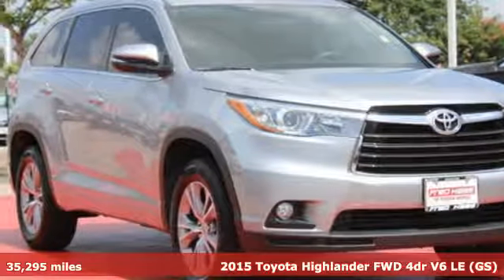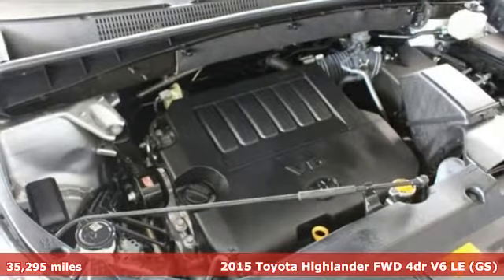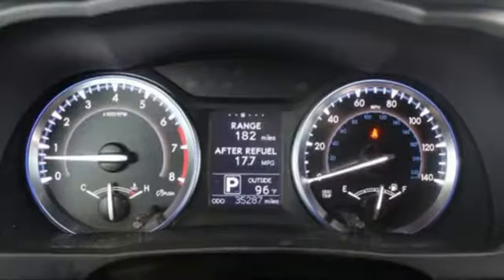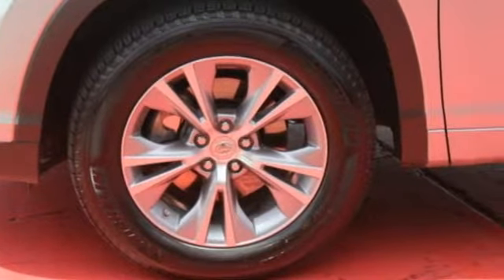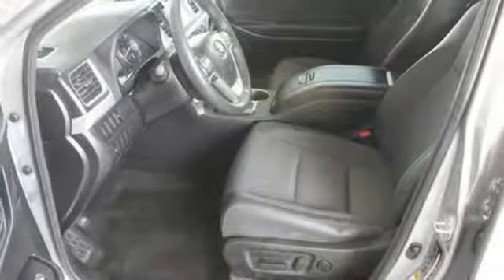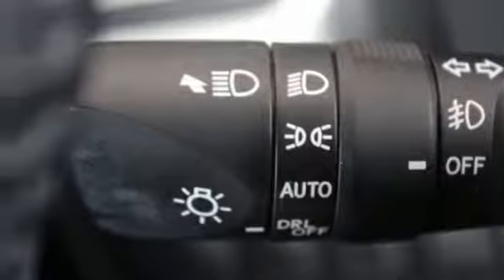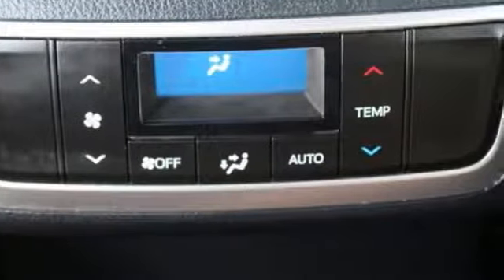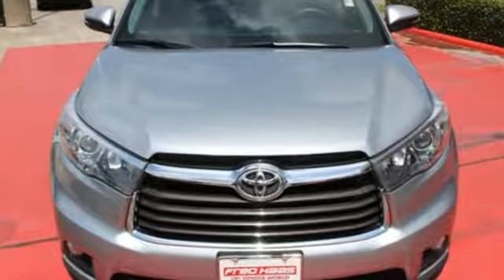Used 2015 Toyota Highlander Spring TX, TX FS091370T - SOLD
Year: 2015
Make: Toyota
Model: Highlander
Trim: LE
Engine: 6 Cyl. 3.5 L
Transmission: Automatic
Color: Silver
Mileage: 35295
Stock #: FS091370T
VIN: 5TDZKRFH1FS091370
Only 35,285 Miles! Boasts 25 Highway MPG and 19 City MPG! Carfax One-Owner Vehicle. This Toyota Highlander boasts a Regular Unleaded V-6 3.5 L/211 engine powering this Automatic transmission. Window Grid Diversity Antenna, Wheels: 18 Split 5-Spoke Machined-Face Alloy, Wheels w/Silver Accents.*This Toyota Highlander Features the Following Options *Variable Intermittent Wipers w/Heated Wiper Park, Valet Function, Urethane Gear Shift Knob, Trip Computer, Transmission: Electronic 6-Speed Automatic w/OD -inc: ECT-i, sequential shift mode and snow mode, Tires: P245/60R18 105S AS, Tailgate/Rear Door Lock Included w/Power Door Locks, Systems Monitor, Strut Front Suspension w/Coil Springs, Steel Spare Wheel.*Know You're Making a Reliable Purchase *According to Carfax's history report: Carfax One-Owner Vehicle, No Damage Reported, No Accidents Reported, 16 Service Records.*Stop By Today *For a must-own Toyota Highlander come see us at Fred Haas Toyota World, 20400 Interstate 45, Spring, TX 77373. Just minutes away!

Address:
20400 Interstate 45 North